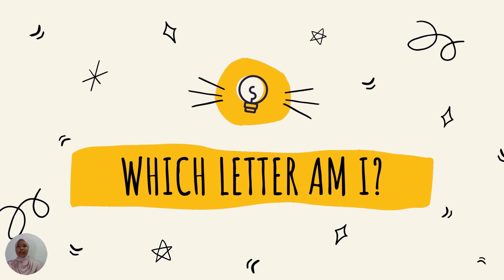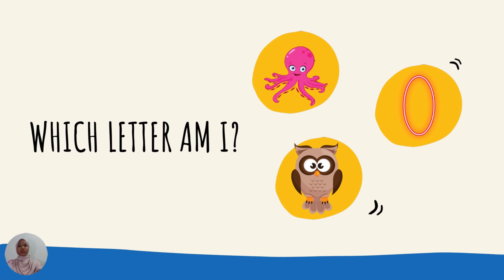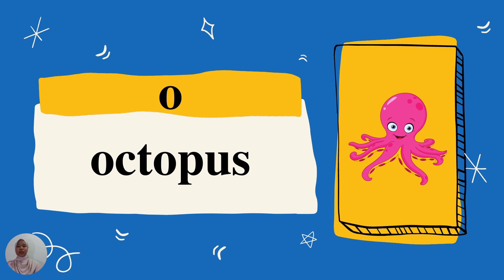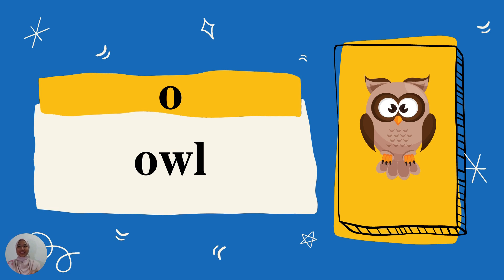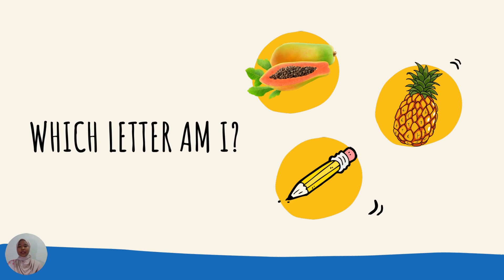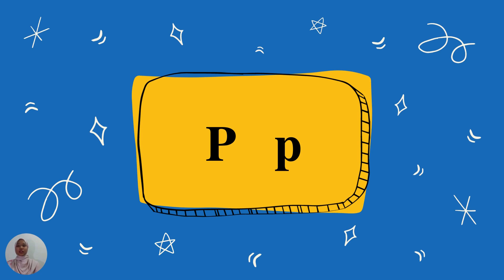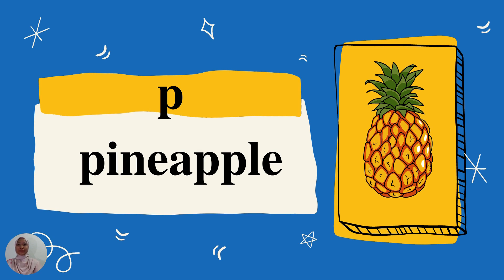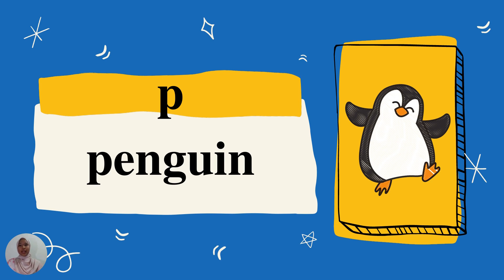Which letter am I? (English Lesson 16 June 2021)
Assalamualaikum & Greetings Everyone!

Here's an online video for my students in TPQ Kubang Buaya, Kuantan. This video might have flaws but I am still learning to improve my communication, language & editing skills.

Insha-Allah I'll be improving the flaws from time to time!

love, syahirohz.